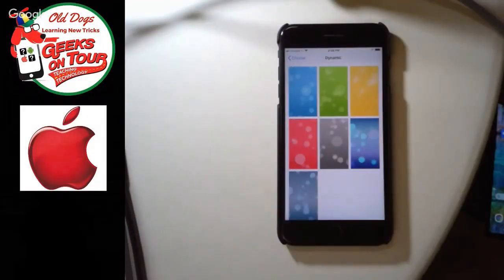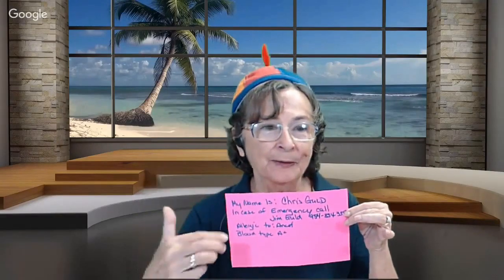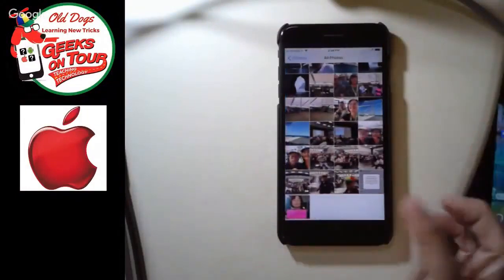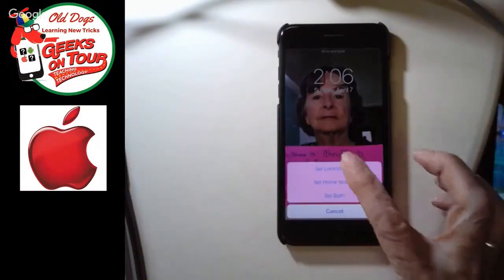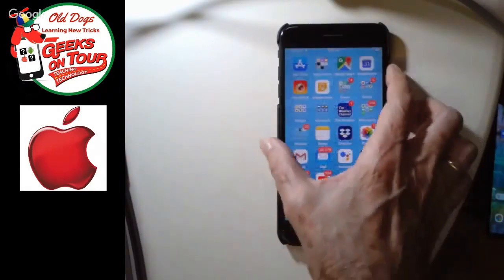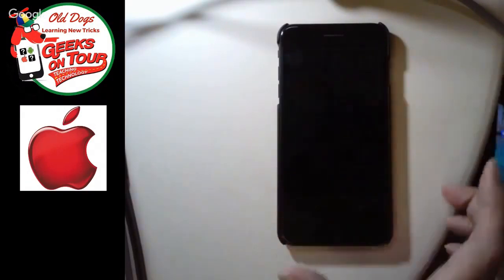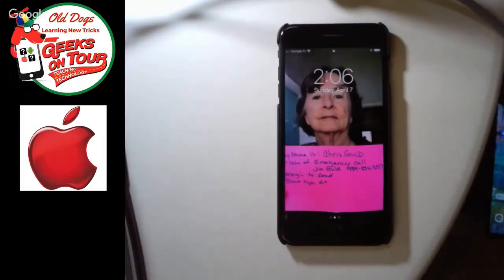ICE How to Configure Your Lock Screen for an Emergency Tutorial Video Tip 553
ICE is short for In Case of Emergency. Set your phone up so a First Responder has your information in case you cannot communicate.  This is an excerpt from our "What Does This Button Do?" webcast episode 163. Geeks On Tour show you how.